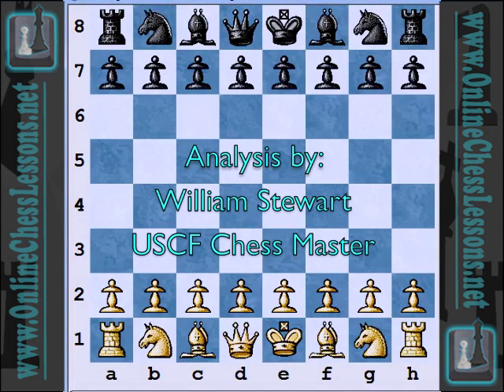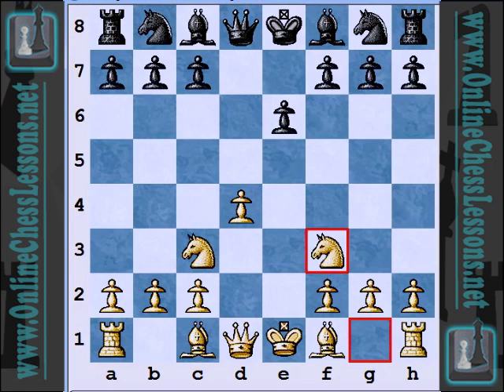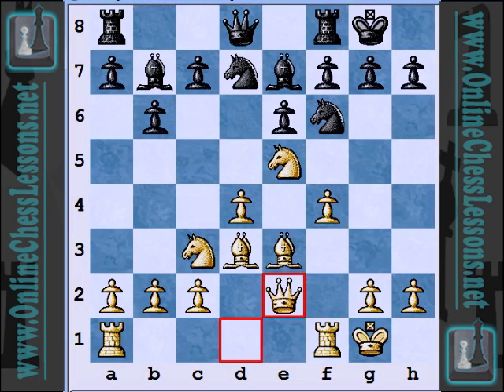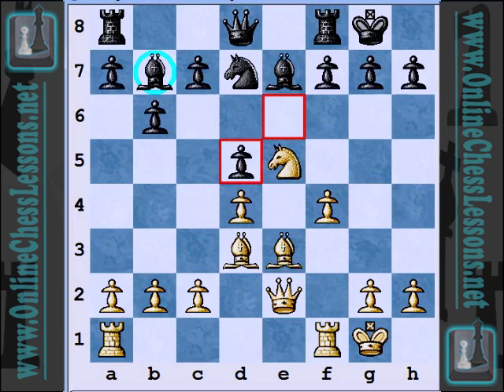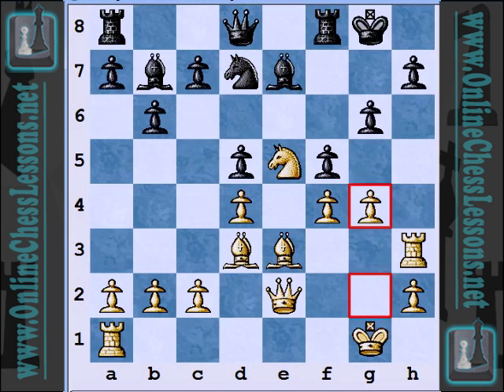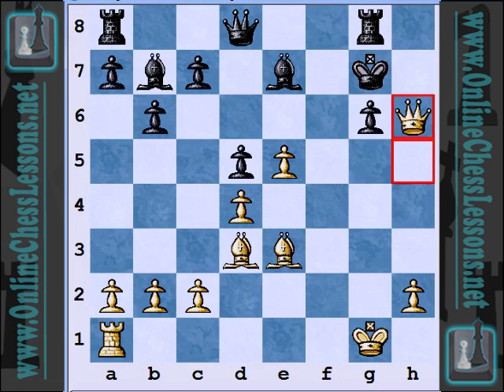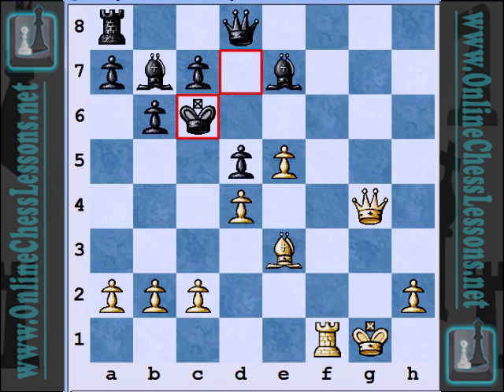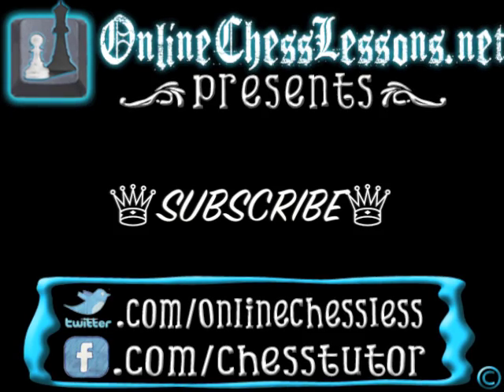Scandanavian Defense - William Steinitz vs Augustus Mongredien - Beginner Series - Chess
Wilhelm Steinitz Vs Augustus Mongredien, 1862: Steinitz opens with e4, answered by Mongredien's Scandinavian Defense.  Mongredien plays standard opening moves however he commits a serious inaccuracy with 11. ...Nd5?! and 12. ...exd5?! -- closing his own bishop's a8-h1 diagonal.  Steinitz immediately lifts his rook with 13. Rf3 and sacrifices it with 16. Rxh7! -- demolishing the pawn cover in front of black's king with devastating effect.  Steinitz plays one last finesse in his attack, 25. Bg5! to finish the game.

PGN:

[Event "?"]
[Site "?"]
[Date "1862.??.??"]
[Round "?"]
[White "Steinitz"]
[Black "Mongredien"]
[Result "1-0"]
[ICCResult "Black checkmated"]
[Opening "Scandinavian (center counter) defense"]
[ECO "B01"]
[NIC "SD.02"]

1. e4 d5 2. exd5 Qxd5 3. Nc3 Qd8 4. d4 e6 5. Nf3 Nf6 6. Bd3 Be7 7. O-O O-O
8. Be3 b6 9. Ne5 Bb7 10. f4 Nbd7 11. Qe2 Nd5 12. Nxd5 exd5 13. Rf3 f5 14.
Rh3 g6 15. g4 fxg4 16. Rxh7 Nxe5 17. fxe5 Kxh7 18. Qxg4 Rg8 19. Qh5+ Kg7 20.
Qh6+ Kf7 21. Qh7+ Ke6 22. Qh3+ Kf7 23. Rf1+ Ke8 24. Qe6 Rg7 25. Bg5 Qd7 26.
Bxg6+ Rxg6 27. Qxg6+ Kd8 28. Rf8+ Qe8 29. Qxe8# {Black checkmated} 1-0